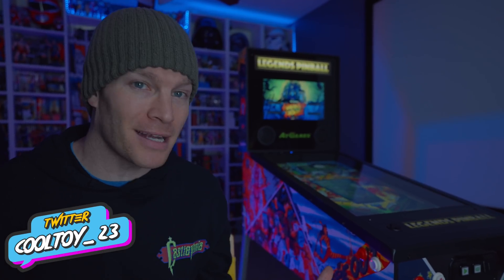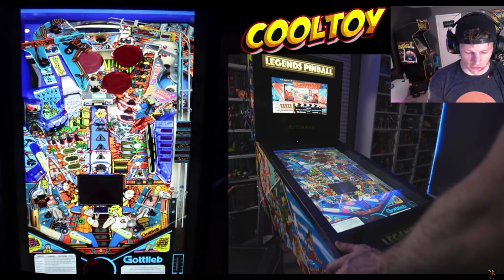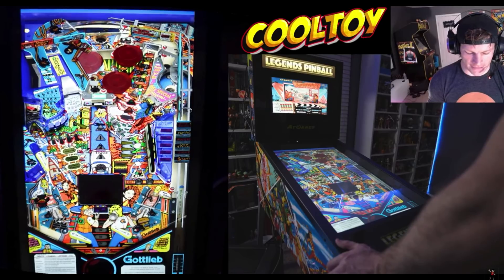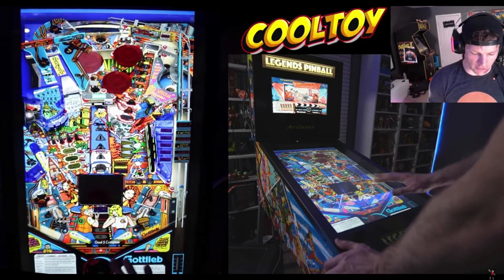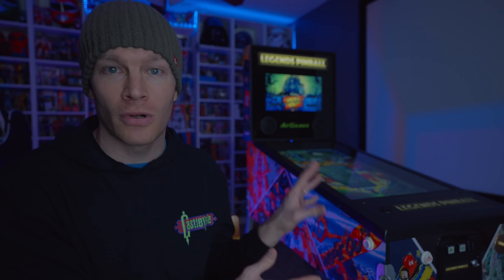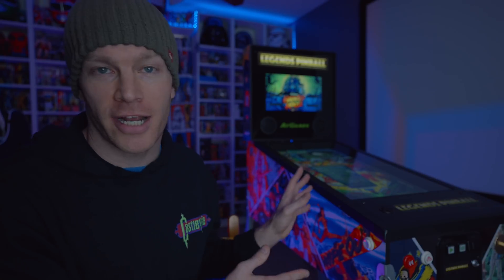AtGames Legends Pinball Machine Unboxing & Teardown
The "brains" running this machine are the Rockchip 3399 CPU + RK808-D power management chip.
Detailed parameters：
CPU•
DoubleCortex-A72+FourCortex-A53 The size of the nuclearCPUStructure• The highest frequency1.8GHzGPU• Mali-T864 GPU，SupportOpenGL ES1.1/2.0/3.0/3.1, OpenVG1.1, OpenCL, DX11• SupportAFBC（The frame buffer compression）
Memory•
Dual-ChannelDDR3-1866/DDR3L-1866/LPDDR3-1866/LPDDR4• SupporteMMC 5.1，SDIO3.0
Multimedia•
Interface•
DoubleISPPixel processing with the capability to handle up13MPix/s，Support simultaneous input of photography camera• Support for dual-USB3.0 Type-CInterface• SupportPCIe 2.1 (4 full-duplex lanes )• Built-in low powerMCU• Support8Digital microphone array input

32 inch high-definition LCD playfield
15.6 inch LCD backglass
High-performance USB, Wi-Fi, Ethernet, and Bluetooth support
Legends Arcade Platform
ArcadeNet®
BYOG™ – Bring Your Own Game™
AtGames Leagues Leaderboards™ (ALL)